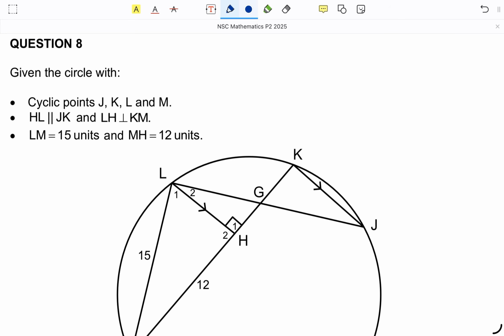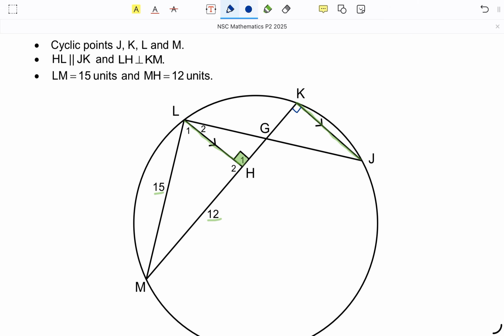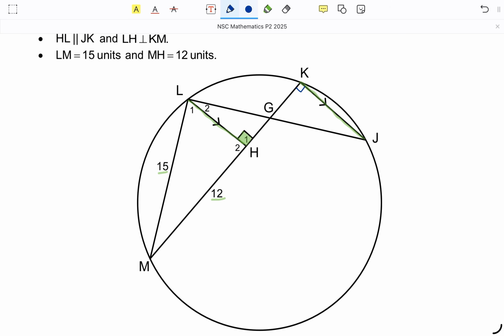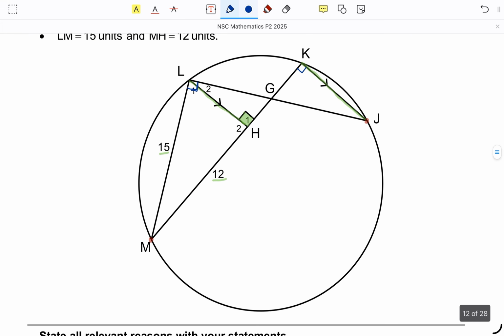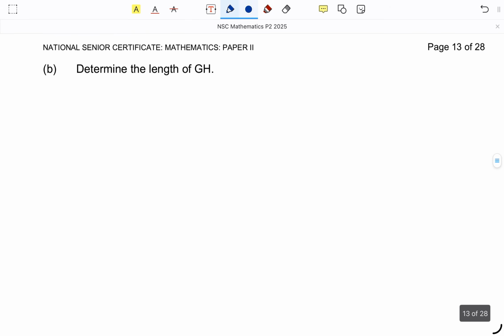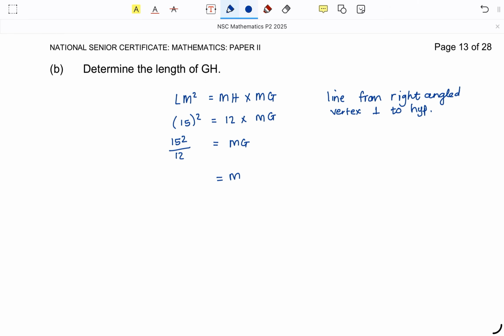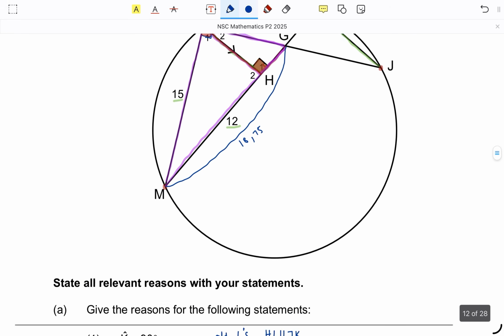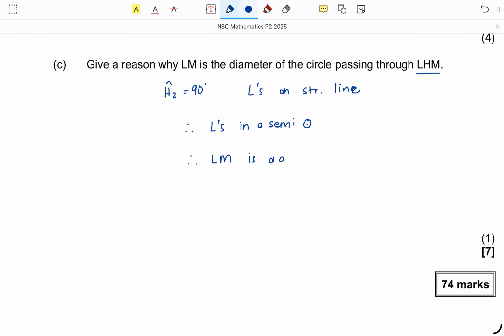Question 8 - Grade 12 Mathematics November 2025 IEB Paper 2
🎓 Grade 12 IEB Mathematics | November 2025 | Paper 2 Question 8 | Euclidean Geometry 🇿🇦

Similar Triangles and Pythagoras' Theorem are key concepts that appear regularly in Grade 12 examinations! 📐📚

In this video, I explain Question 8 of the Grade 12 IEB November 2025 Mathematics Paper 2 step-by-step in English.

✅ Euclidean Geometry
✅ Similar Triangles
✅ Pythagoras' Theorem
✅ Ratios and Proportions
✅ Length Calculations
✅ Geometric Reasoning
✅ Exam Strategies

💡 Ideal for:
✔ Grade 12 IEB students
✔ Matric learners preparing for the final examination
✔ Students who struggle with Geometry
✔ English-speaking Mathematics students

📚 In this video you will learn:
• How to identify similar triangles
• How to use proportional relationships
• How to apply Pythagoras' Theorem
• How to calculate unknown lengths
• How to solve geometry problems systematically

Which part of Similar Triangles do you find most difficult?

📢 SHARE with other matric students preparing for the exam!